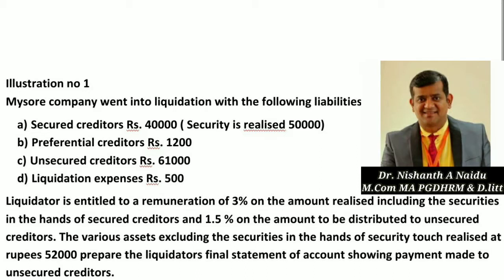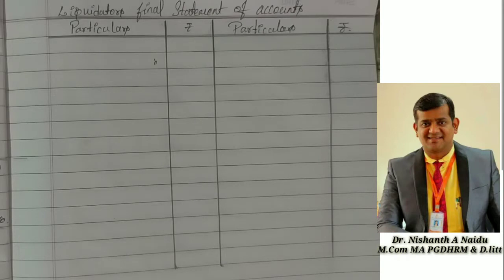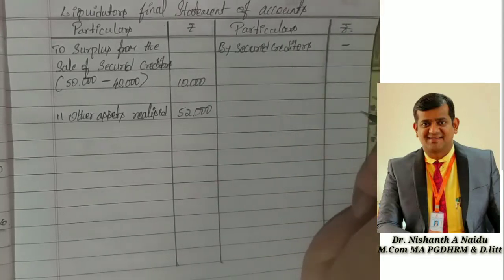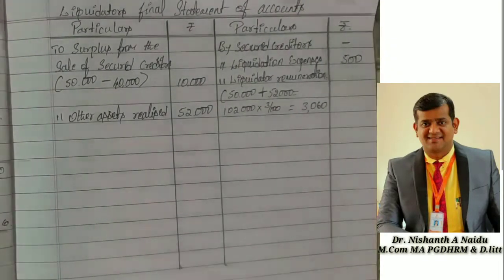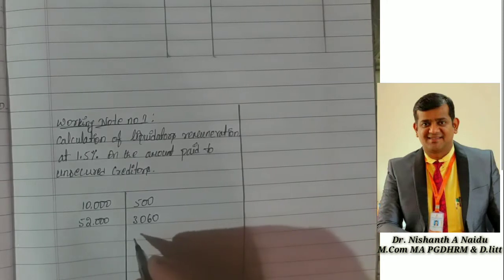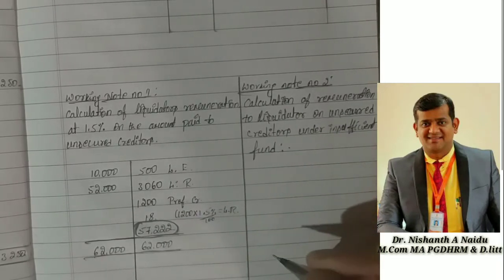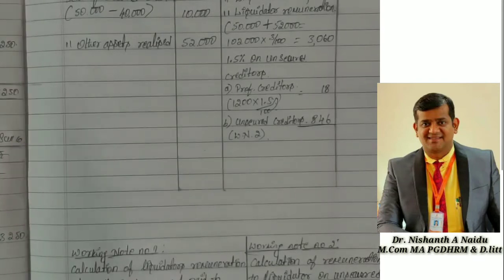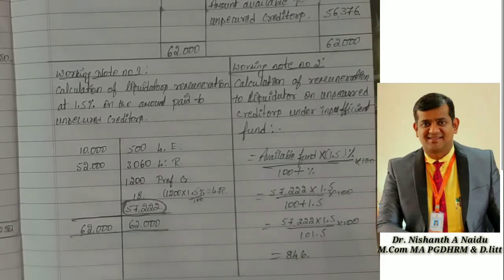Illustration no 1 on Liquidation of company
Liquidation of company & preparation of liquidator final statement of Account.